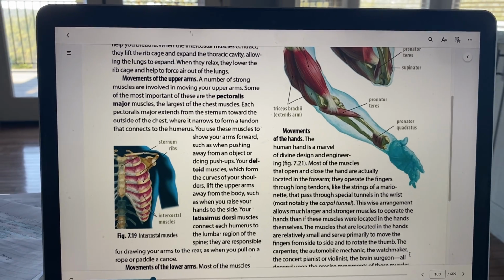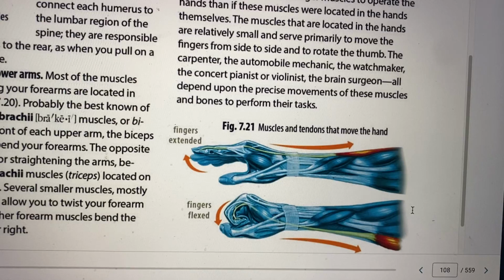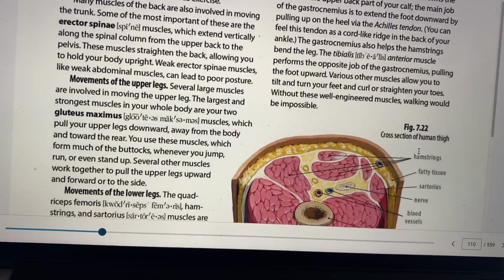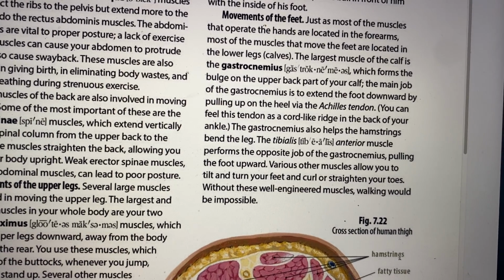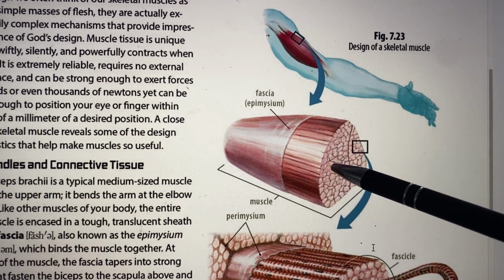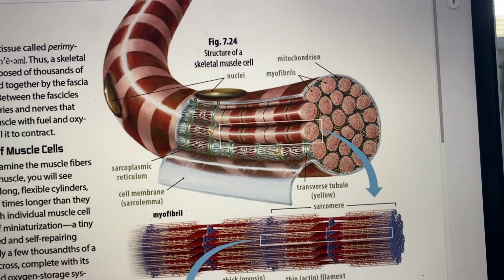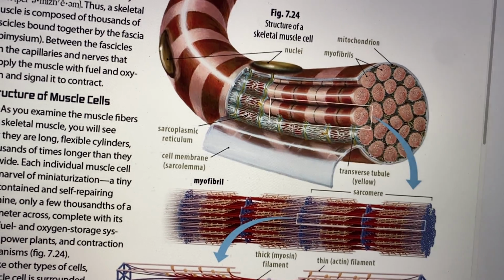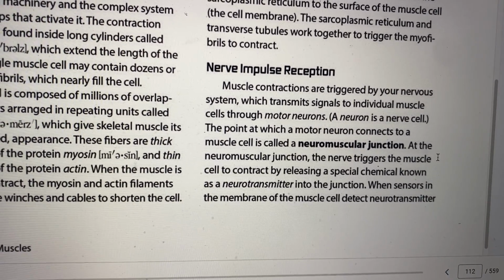Biology 7.5 Muscles part 2